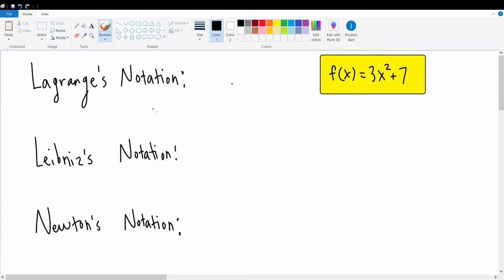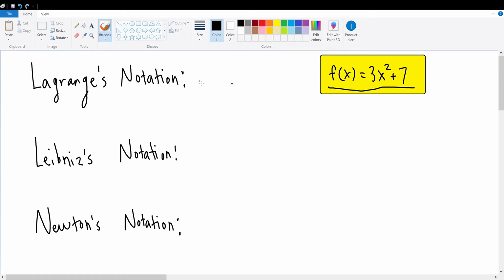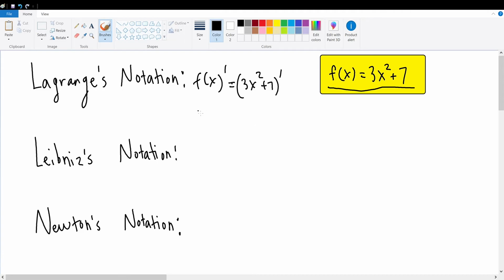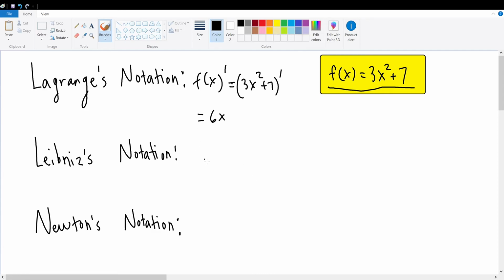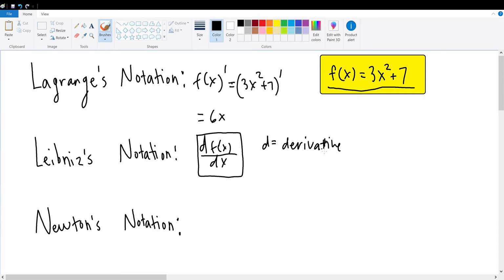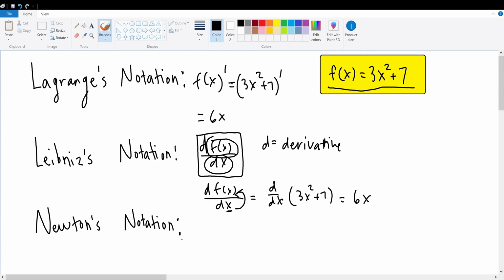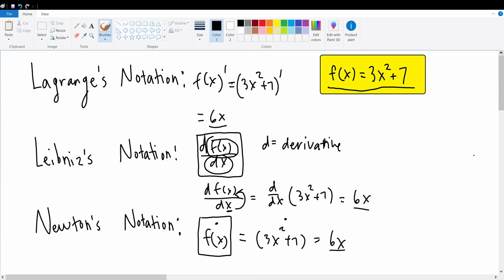Derivative Notations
In this video, we go over Leibniz, Newton, and Lagrange's notations,

No Worksheets will be attached